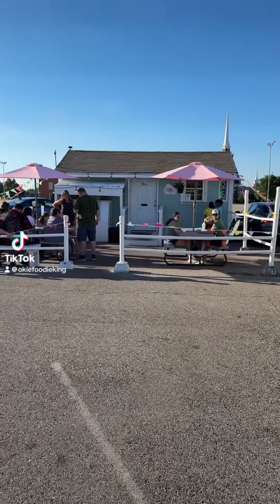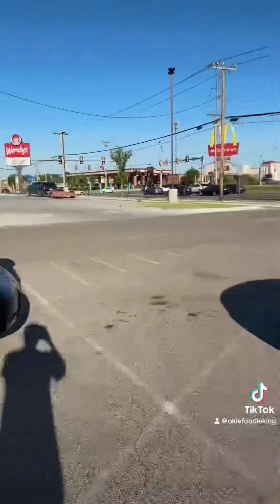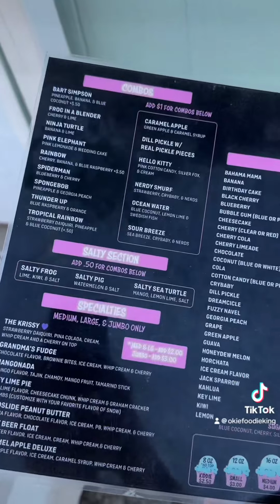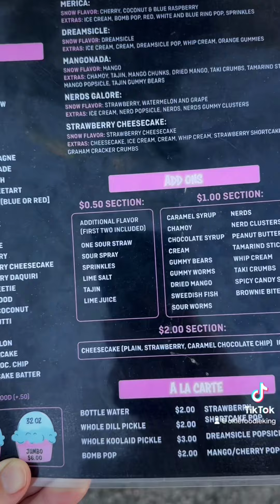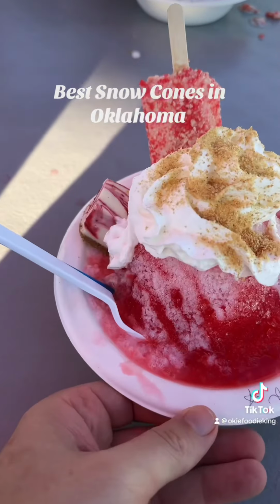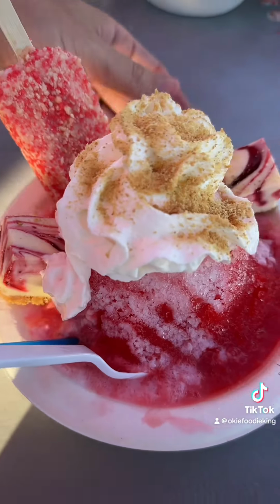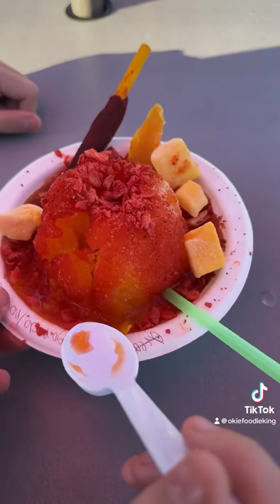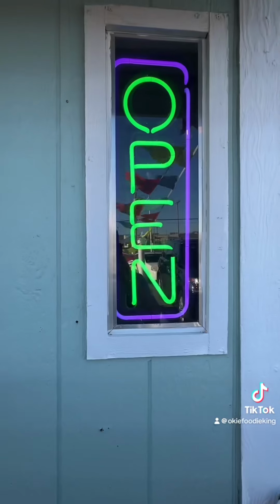Best snow Cones in Oklahoma !